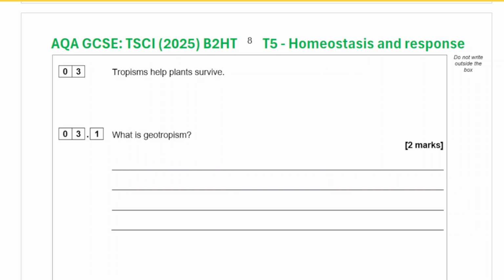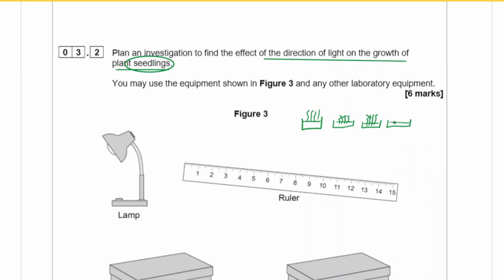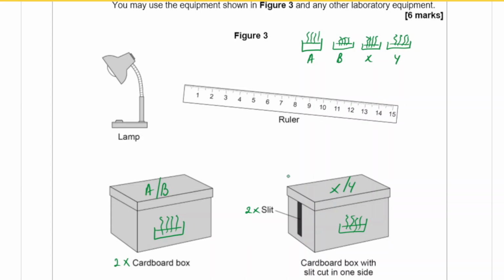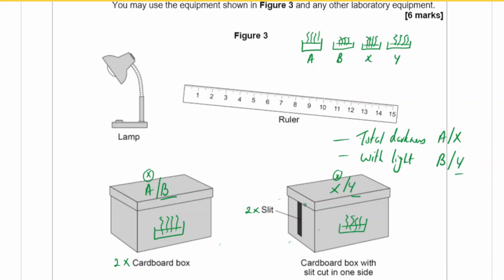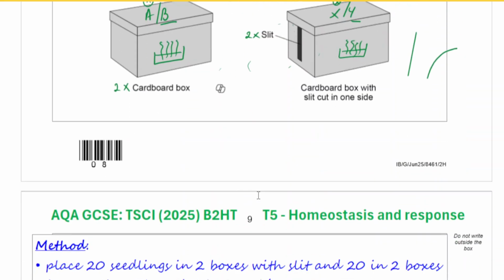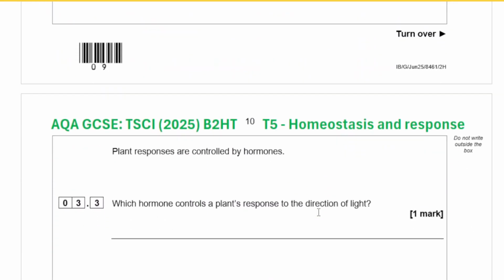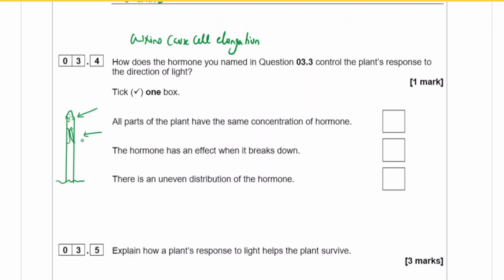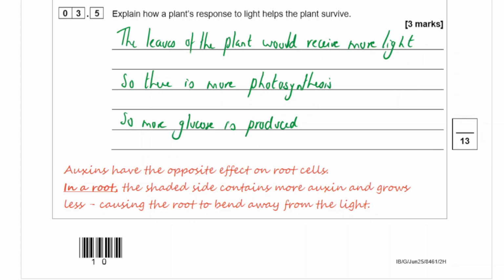AQA GCSE Biology (2025)- Paper 2 Higher Tier Past paper Q3 Modelling Answer Homeostasis and Response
This Question tests students on their understanding on:
Topic 6 - Homeostasis and Response
Focusing on - Plant responses / Tropism in plants / RP plant response to light extended question / Plant hormones uses /

This video is also suitable for students sitting the Foundation or Higher level in Combined Biology paper as well as those sitting other examination boards such as OCR IGCSE EDEXCEL as well.